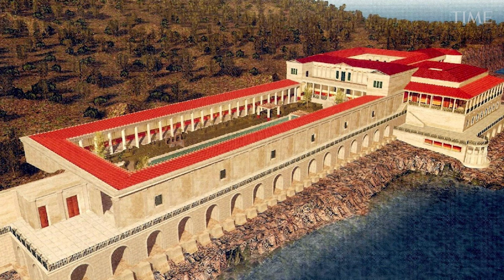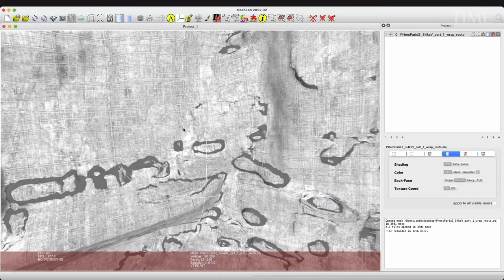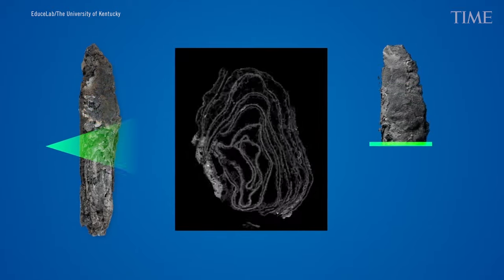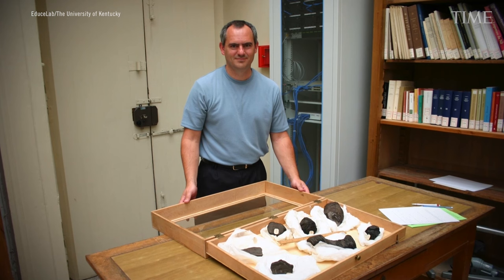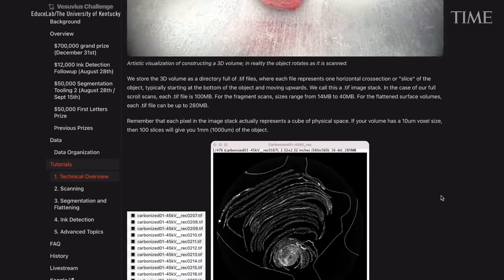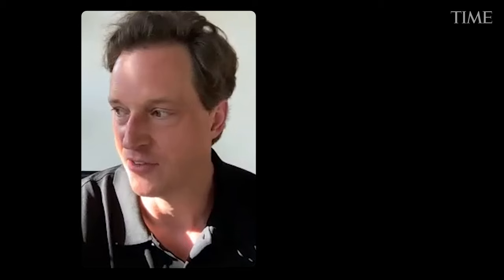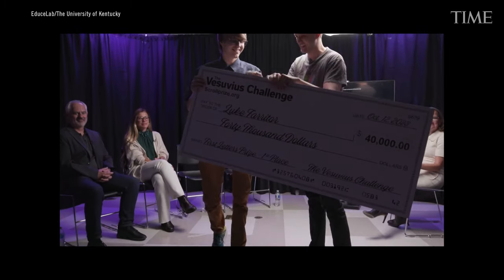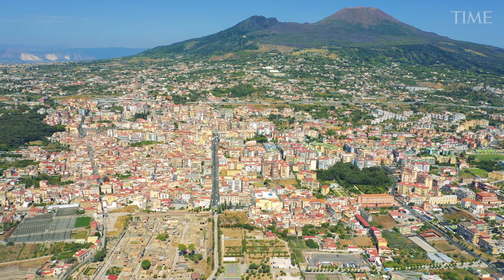Inside the AI-Powered Race to Decode Ancient Roman Scrolls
On a Saturday night in late August, Luke Farritor, a 21-year old computer science student at University of Nebraska-Lincoln, was on his way home from a party at a friend's house in Omaha when he saw something on his phone that he says almost caused him to break into tears and fall to the floor.

Farritor had spent the last six months poring over 3D X-rays of ancient scrolls, often for more than 40 hours per week, all alongside internships and his studies. While he was at the party he had received a message informing him that new segments of scanned and virtually flattened scrolls had just been uploaded. With the music blaring around him, he logged onto his PC remotely to set the AI model that he’d built to detect ink from previous scroll scans to work on the new segments and rejoined the party.

After driving home, on the walk back to his college dorm from the parking lot, Farritor remembered the scrolls and checked his phone.

On his phone display were three ancient Greek letters—π, ο, ρ (pi, omicron, rho). Farritor was the first to read the letters in nearly 2,000 years. “I completely freaked out,” he tells TIME.

Farritor, who on Oct. 12 won $40,000 for his breakthrough, is one of thousands of competitors racing to read the Herculaneum papyri, ancient Roman scrolls buried and preserved by a volcanic eruption. Farritor’s work builds on the work of the other competitors, for which 36 prizes have been handed out in total. On messaging platform Discord the atmosphere among competitors is collaborative—they share code and emerging results from their work alongside photos of pumpkins they bought and poems inspired by the competition—even as the dash for the $700,000 grand prize intensifies.

The competition is organized by the academic who invented virtual unwrapping and a tech investor who became obsessed with the Romans during the Covid-19 lockdown. Whoever wins, a bounty of ancient knowledge will soon be breached.